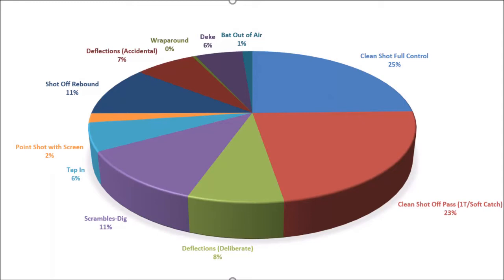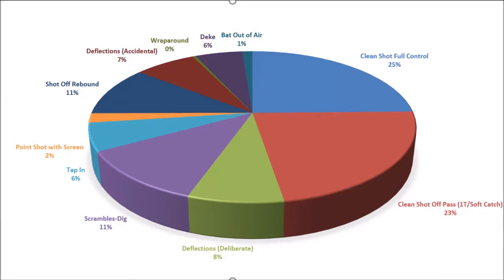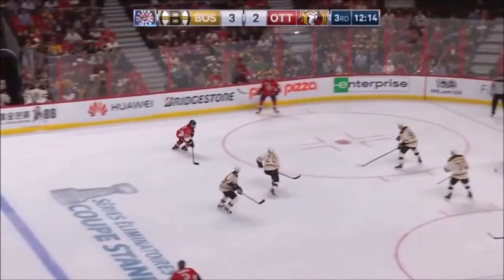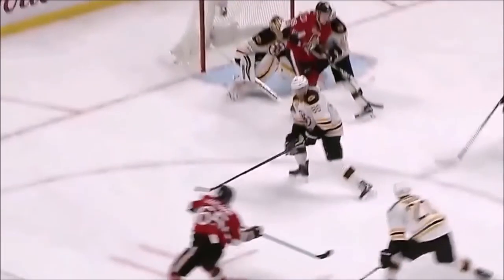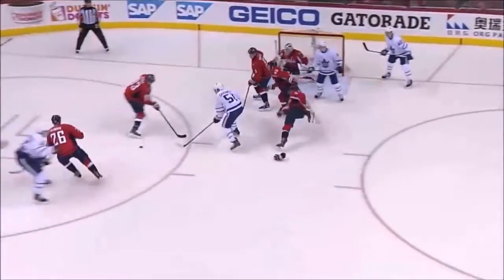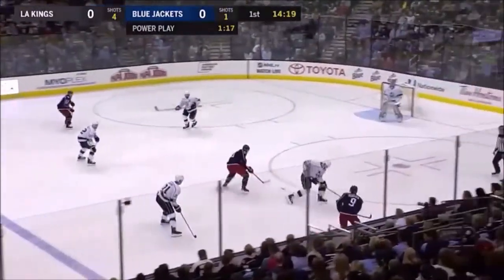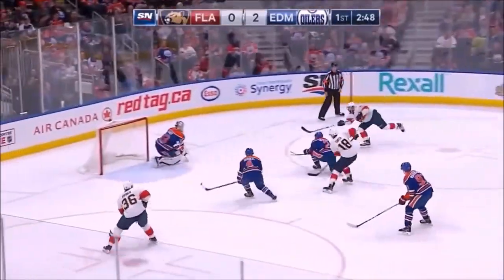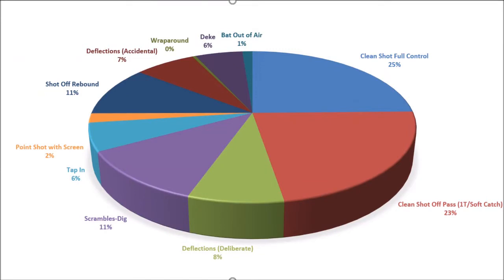Become a DYNAMIC shooter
Focusing in on plays made off the "inside foot" (The foot closest to your stick blade, left hand shot=left foot), we naturally gravitate towards using and teaching the "outside foot" shot, this video simply shows some examples of inside foot plays. Introducing these techniques early can help players become more dynamic and prevent becoming a one trick pony moving forward.